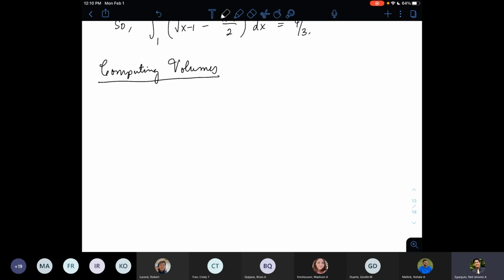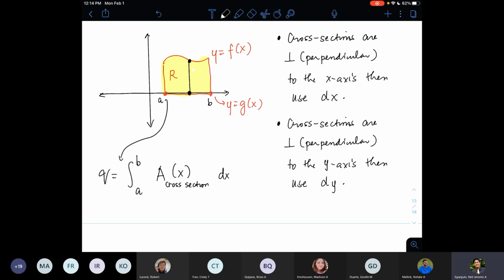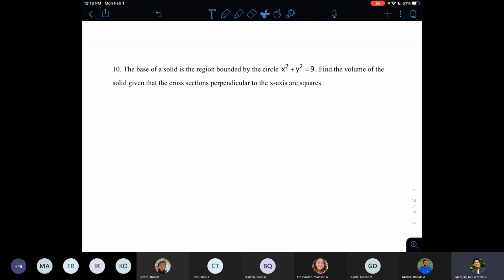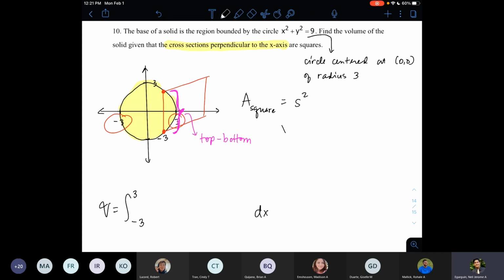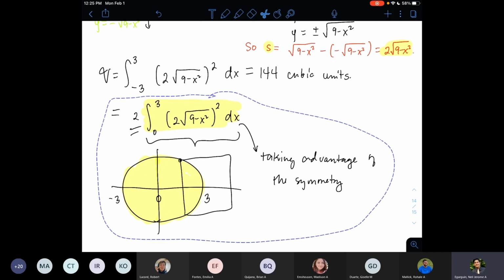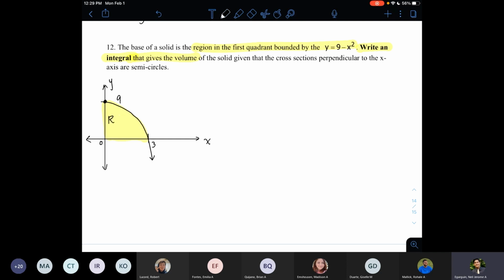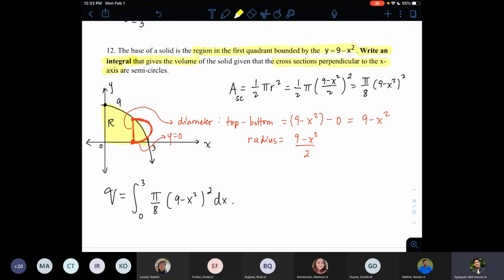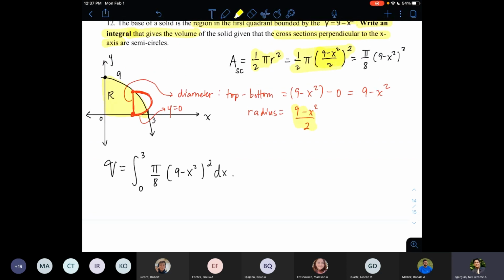Computing Volumes with Known Cross Sections